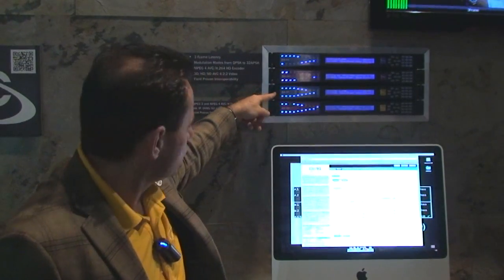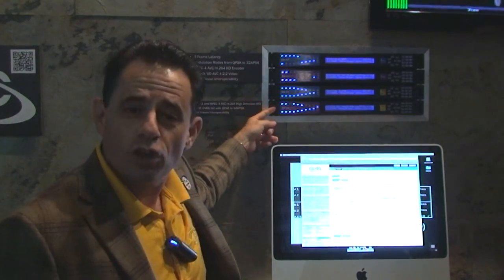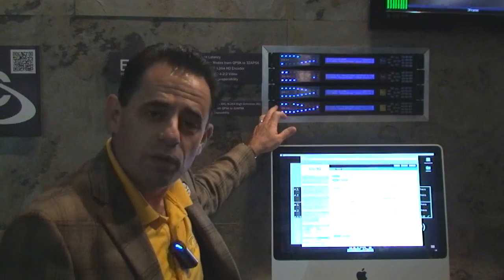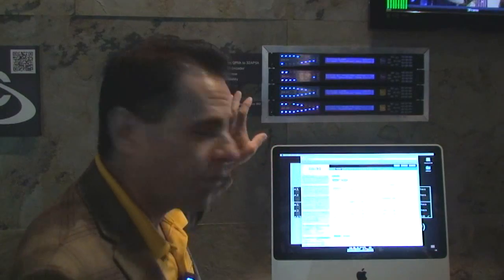Video Compression Over Satellite - Kevin Ancelin - Adtec Digital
Kevin Ancelin, SVP and co-founder of Adtec Digital, in an interview at IBC2012, on compression solutions for video in combination with satellite communication.

In short, he talks about:

- Video compression solutions
- Set up used during the Olympic Games
- SNG and broadcast applications
- Adtec Digital experiences with Newtec products